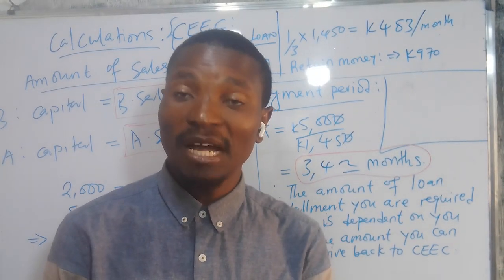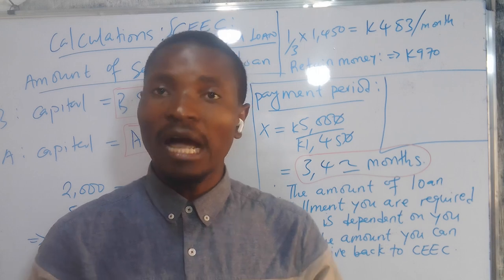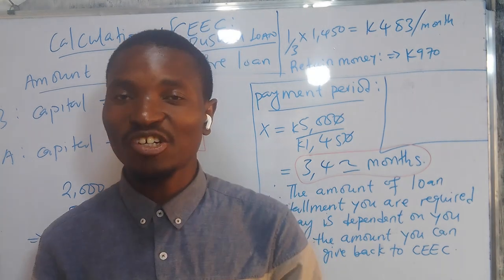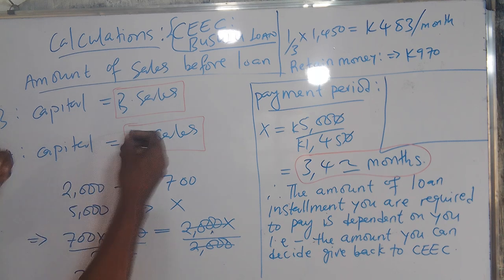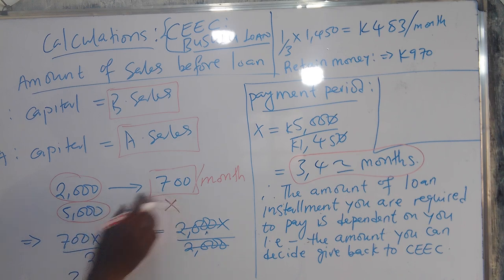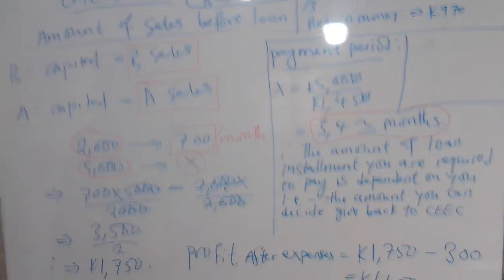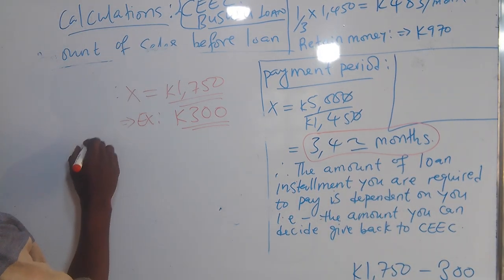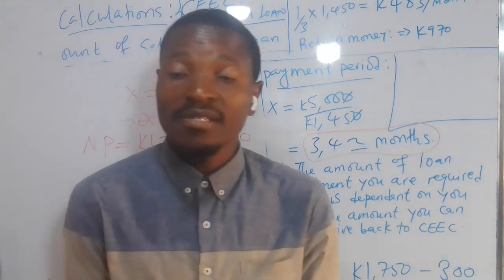What is CEEC Busulu Microfinance Loan?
Learn how to calculate loan repayment under the Busulu Microfinance Loan.